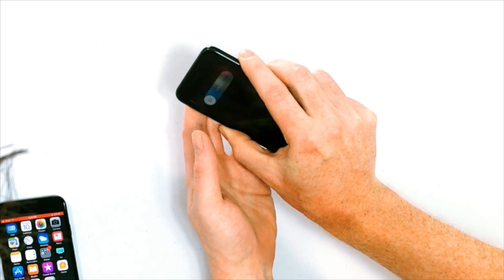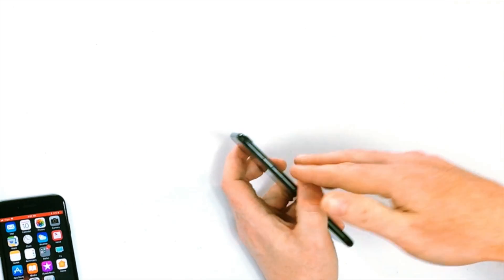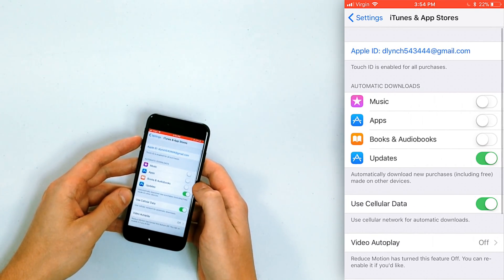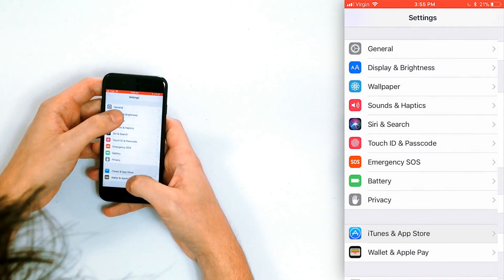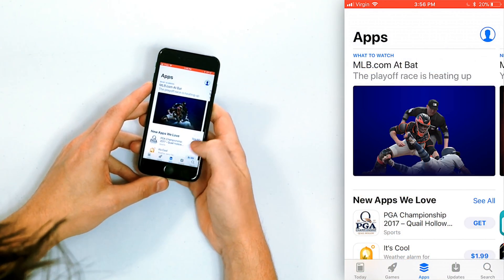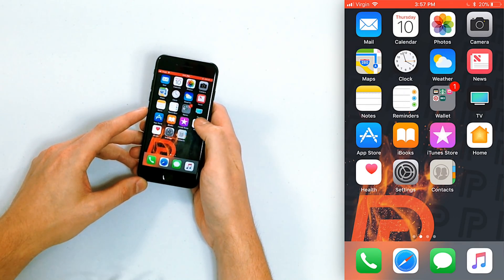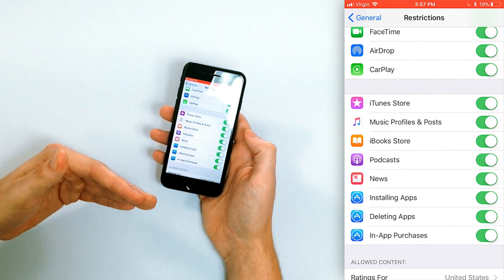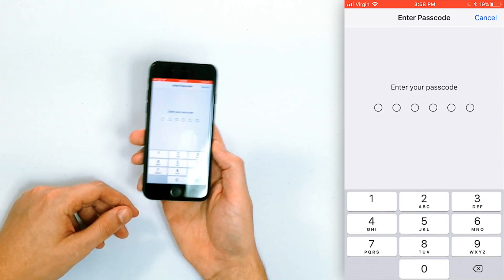iPhone Won't Download Apps? Here's The Real Fix.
In this video, a former Apple tech explain what to do when your iPhone won’t download apps. Usually, this is the result of a software issue. Begin by turning your iPhone off and back on by pressing and holding the power button and swiping the power icon from left to right when the slider appears on the screen.

Next, make sure your iPhone is connected to Wi-Fi or cellular data. If it’s not or if it’s in Airplane mode, your iPhone won’t download apps from the App Store.

Next, check Restrictions on your iPhone in the General submenu of the Settings app. Make sure the switches next to the App Store are turned on (green and positioned to the right).  If any of these switches are turned off, it could be the reason why you can’t download apps on your iPhone.

If everything is normal so far, try closing and reopening the App Store. It’s possible that the App Store crashed and that’s why you can’t download app on your iPhone.

Next, we’ll try some more advanced resets and restores to fix your iPhone that won’t download apps. First, try resetting all settings, which resets all the data in the Settings app to factory defaults. If this doesn’t work, try performing a DFU restore, which you can learn how to do by watching our special DFU mode video